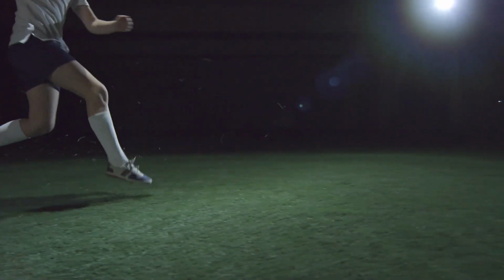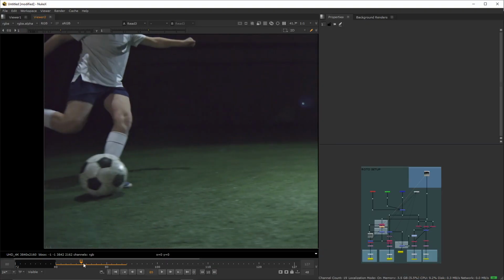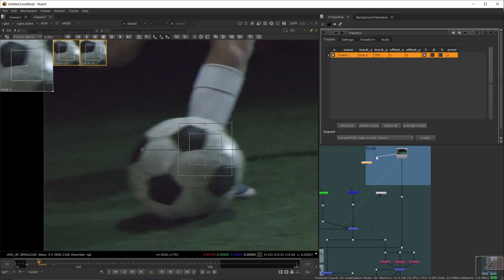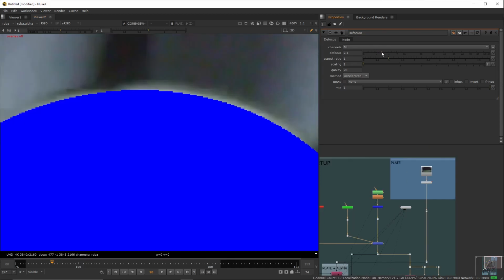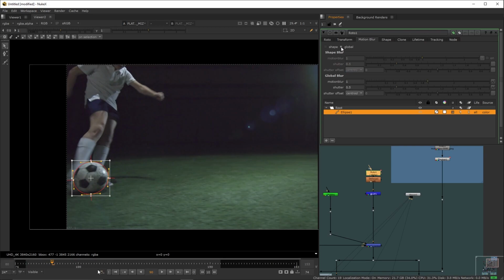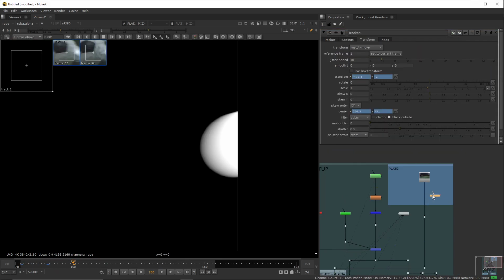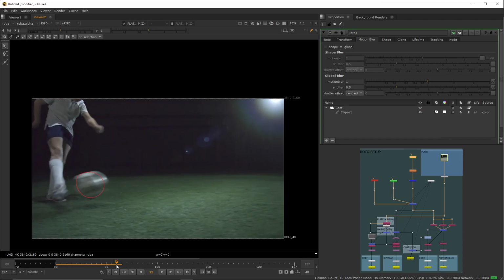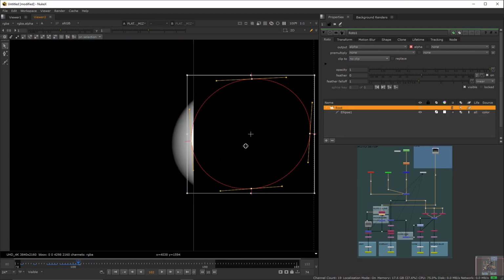Learn to Roto: Motion Blur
In this tutorial we will be covering a brief introduction to handling motion blur with roto nodes as well as the proper way to attach a track to them, thus allowing Nuke to represent motion accurately without any odd pixel behavior.

Sign up to the email list to get access to the video file used in the tutorial along with any other
resource seen in it (100% FREE) :